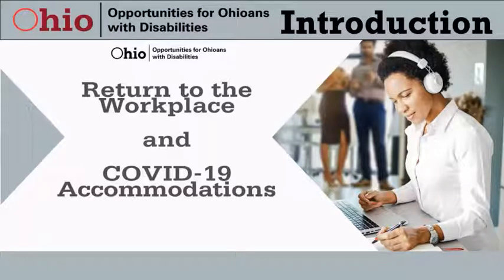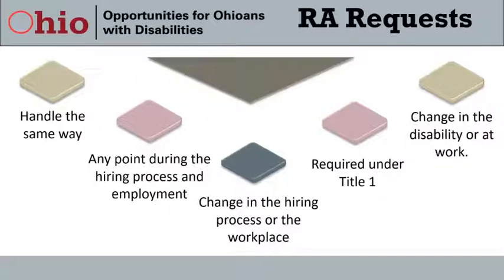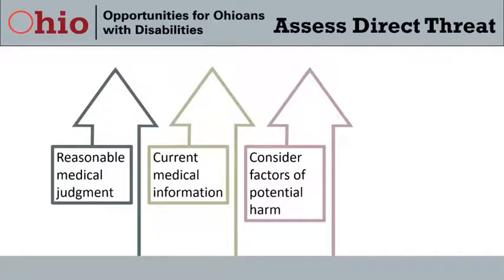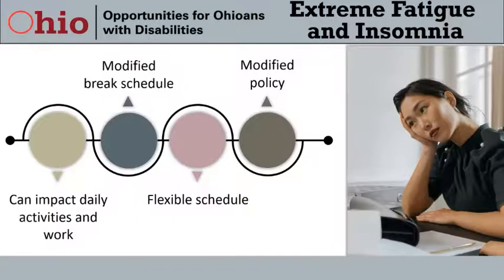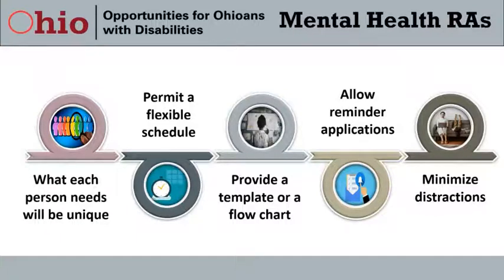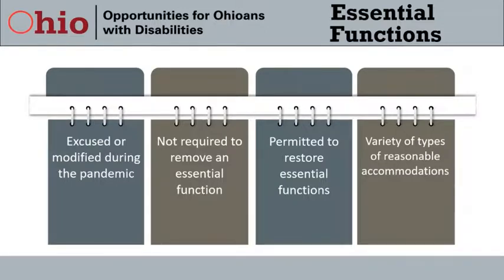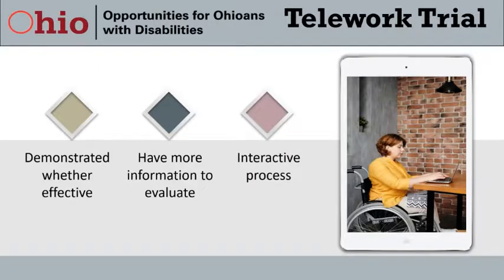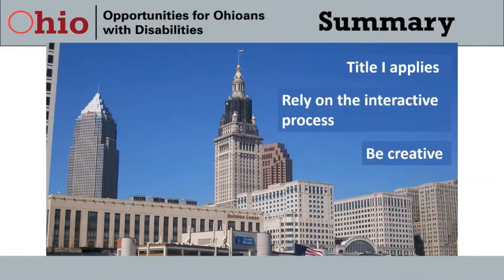Return to the Workplace and COVID-19 Accommodations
OOD is pleased to offer this free training for employers.

Learn about best practices for providing reasonable accommodations (RA) in the workplace unique to COVID-19. Specific topics include:
• Pandemic guidance from the Equal Employment Opportunity Commission
• RAs associated with the long-term effects of COVID-19.
• Criteria to assess direct threat at work related to COVID-19.